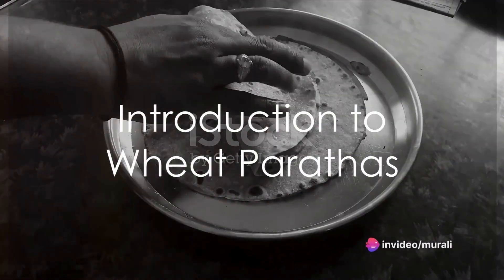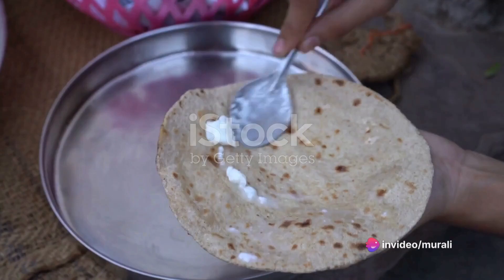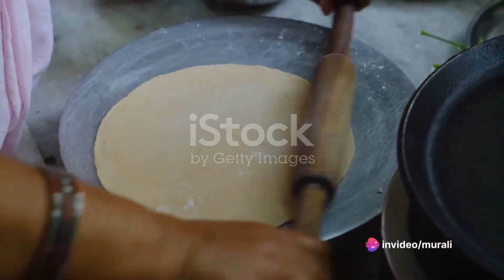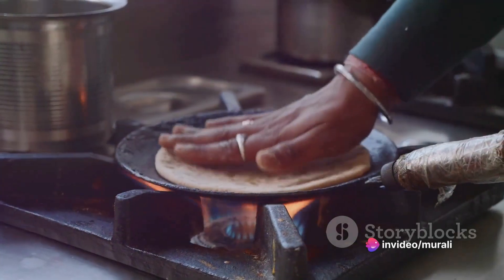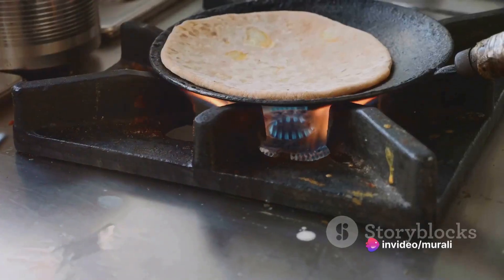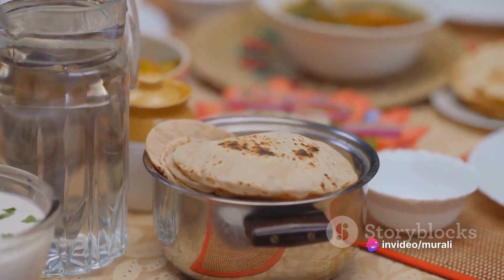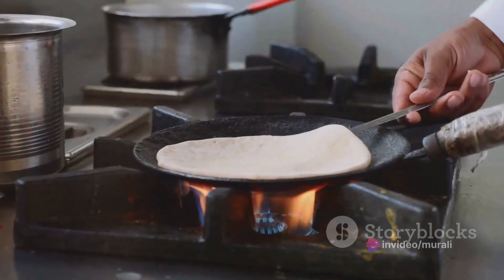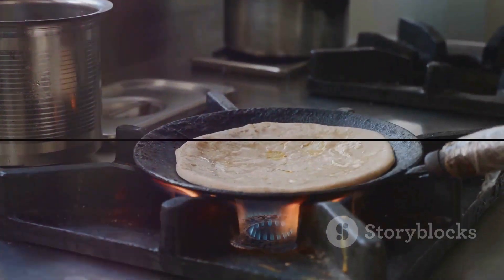Easy Instant Wheat Paratha Recipe Without Kneading | 10-Minute Delicious Paratha!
In this video, I'll show you how to make soft and delicious wheat parathas without the hassle of kneading the dough. With just a few simple ingredients and minimal effort, you can enjoy homemade parathas in no time. Follow along as we create this quick and tasty recipe step by step. Whether you're a beginner or a seasoned cook, this instant paratha recipe is sure to become a favorite in your kitchen.
required things
Coriander- a little
Butter- As required
recipe
Instant Dosa: No need to grind flour, you can make crunchy dosa in 5 minutes
First, mix wheat flour, grated garlic, chopped coriander, salt, and water in a bowl and make dosa dough.

Then melt 1 spoon of butter and mix it.

Instant Paratha: No need to knead dough, you can make delicious wheat paratha in 10 minutes | Wheat Paratha Recipe In Tamil

Next place a non-stick tawa in the oven on medium heat pour the melted batter into a round shape and steam it.

Then when one side is cooked, turn it over and cook it on the other side.

If you press it add butter and boil it, and delicious wheat paratha is ready.